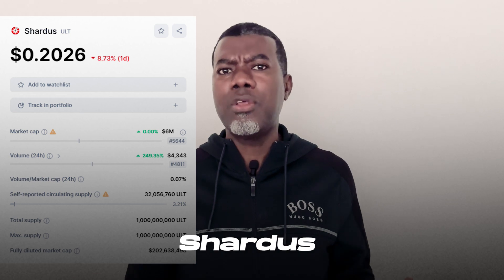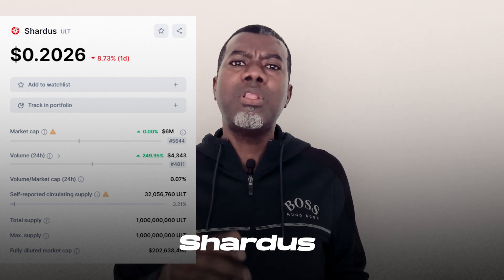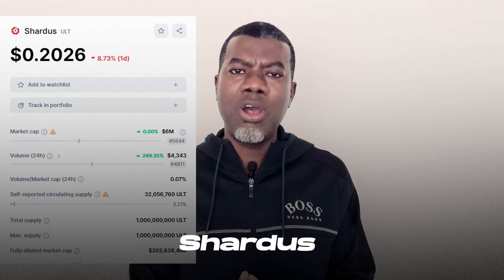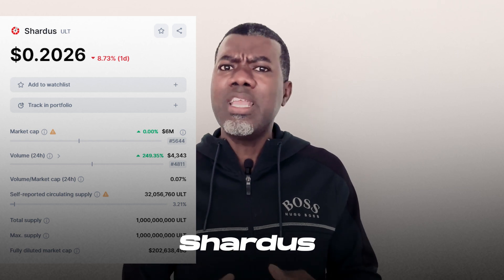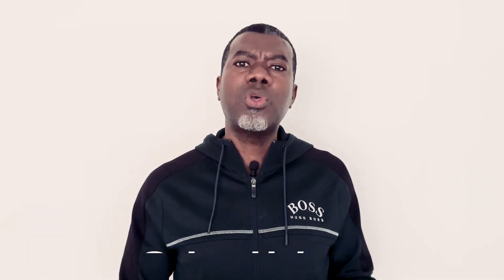A Strategy To Make Big Money From Stocks and Cryptos